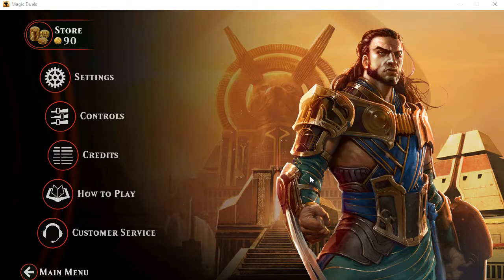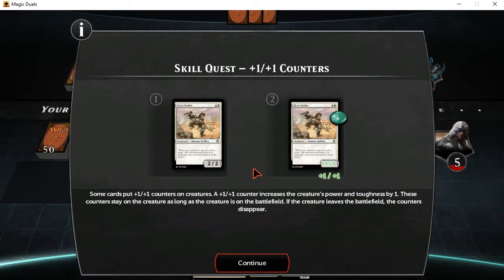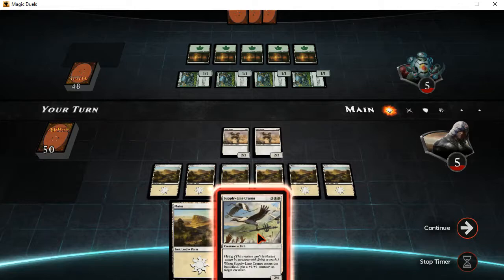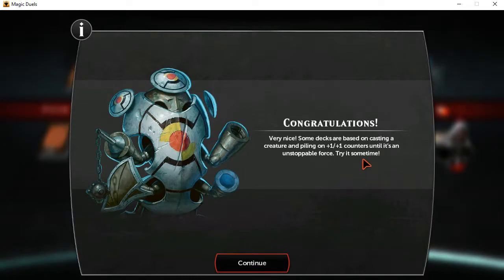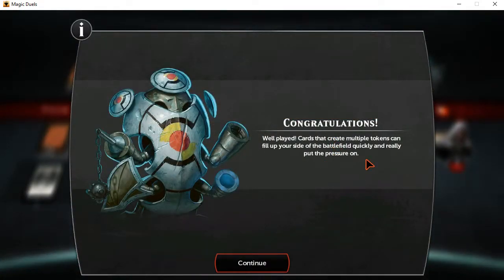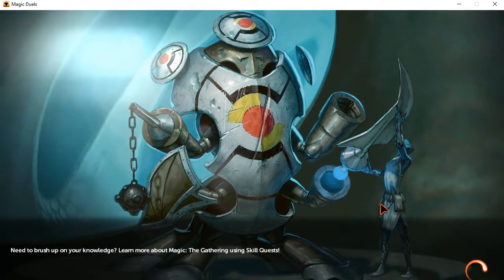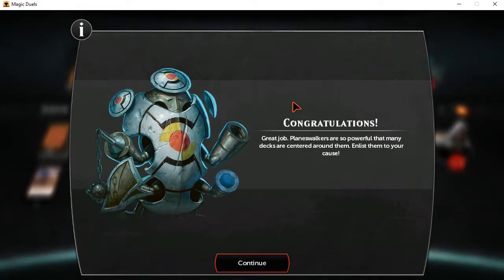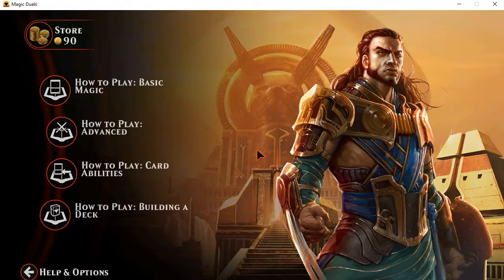Magic Duels Tutorials: Counters, Tokens, and Planeswalkers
In this Magic Duels tutorial I go over creating counters and tokens as well as using planeswalkers. I couldn't go over emblems at this time as much as I had planned, but I hope my own description helped as much as possible for this time.